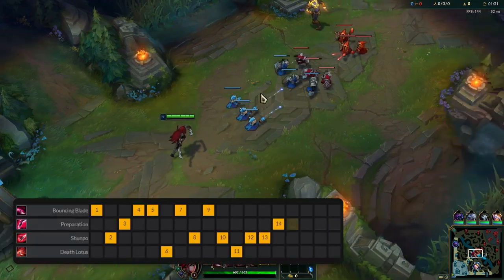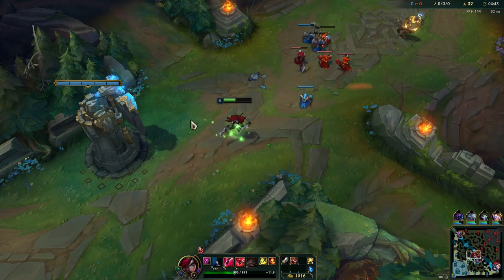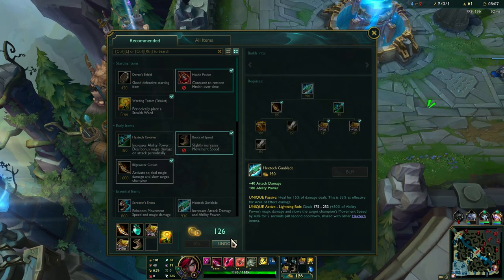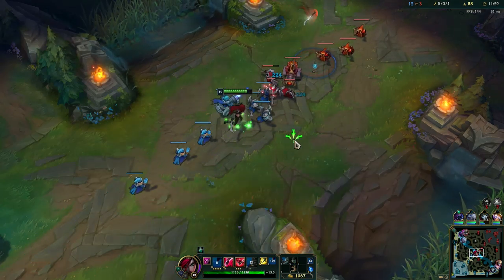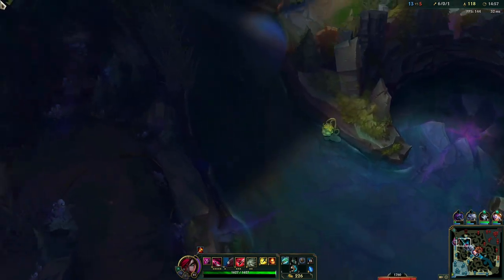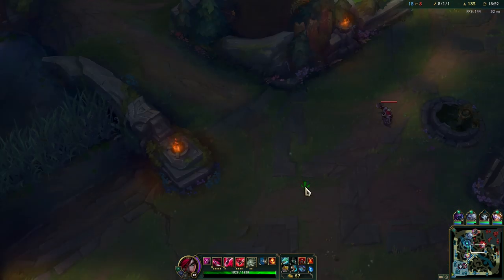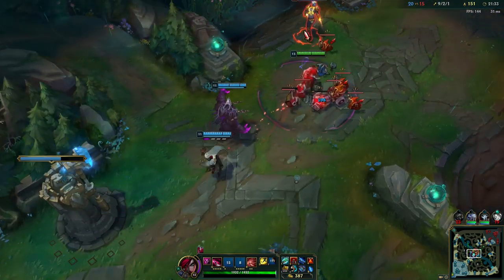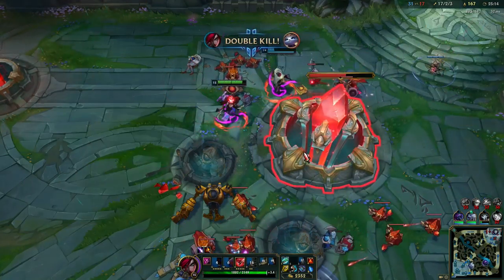LEARN HOW TO PLAY KATARINA SEASON 10 | Build & Runes | Season 10 Katarina guide | League of Legends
Katarina guide for beginners with the best Katarina tips and tricks. Best Katarina and runes.
⇩ OPEN ME ⇩

0:00 - Items and Runes
0:16 - Ability sequence
0:28 - Laning phase
1:39 - 3 Basic combos
1:56 - Laning phase
9:46 - Full damage combo
9:58 - Laning phase continued
13:06- After laning phase